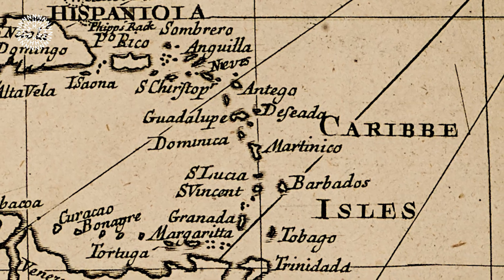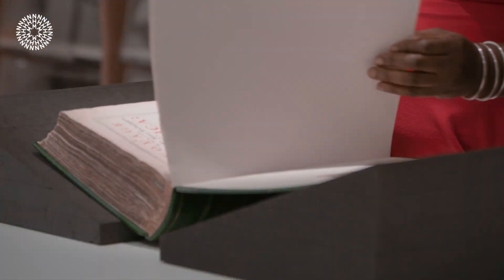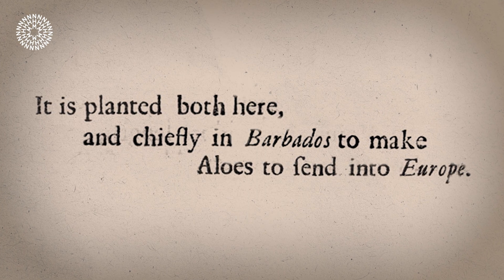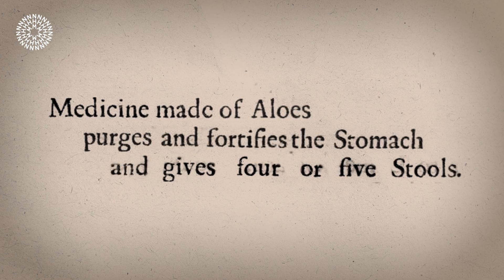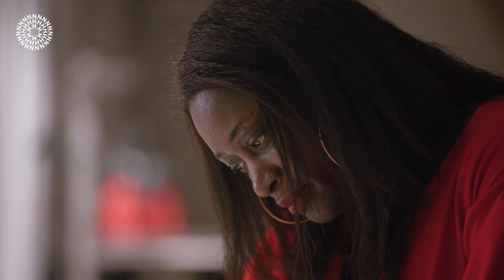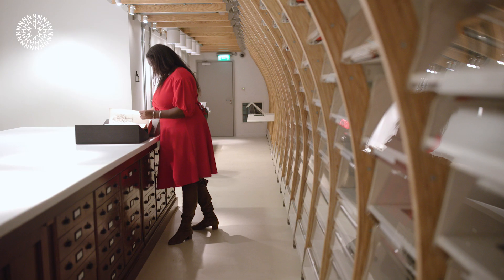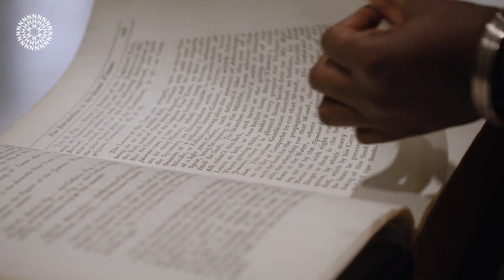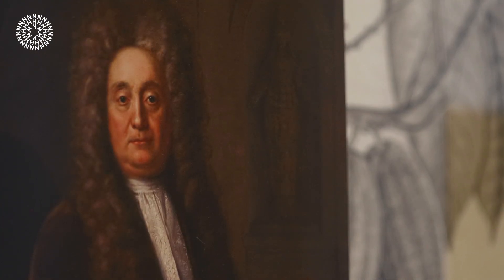How enslaved women controlled their fertility | Resisting slavery with botanical knowledge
Some panels on the Museum's Hintze Hall ceiling depict plants used historically by women in traditional medicines.

Two panels represent the Aloe genus, many species of which contain chemicals that have been used in traditional medicines by women around the world to make choices about their reproductive rights, and provide a powerful tool of resistance to the violence of slavery.

Content warning: This film contains stories relating to enslaved people and discusses historical use of a plant to induce abortions. It should not be considered medical advice; consult a healthcare professional for any medical concerns.